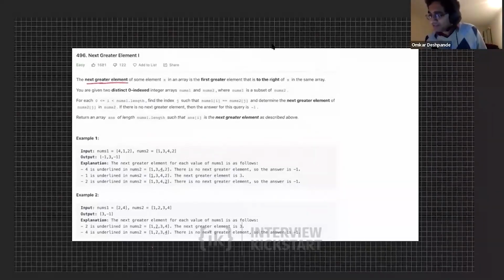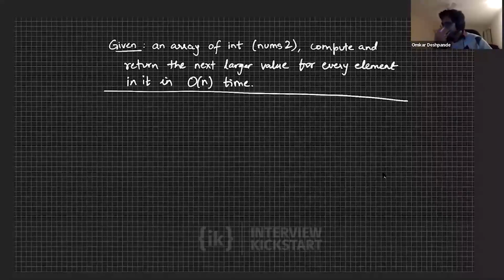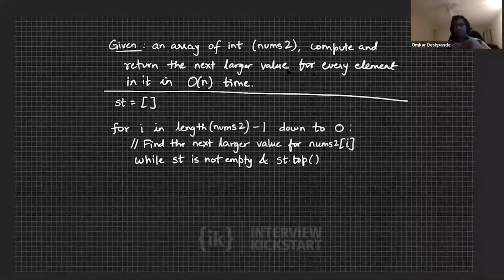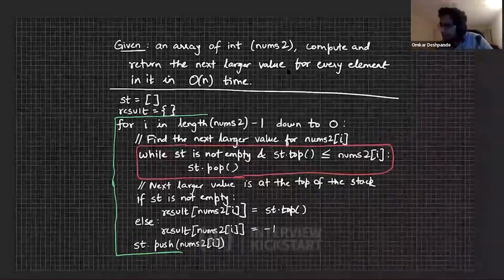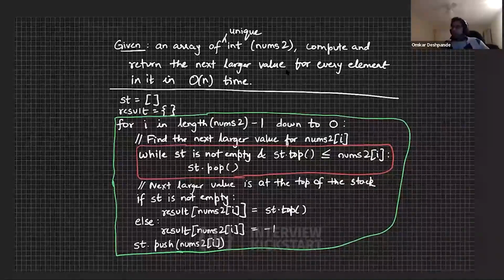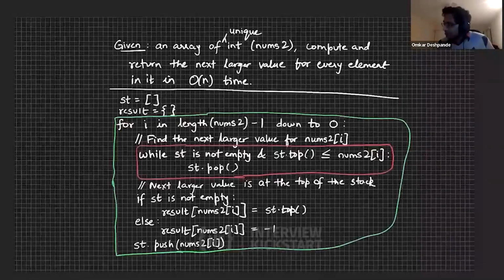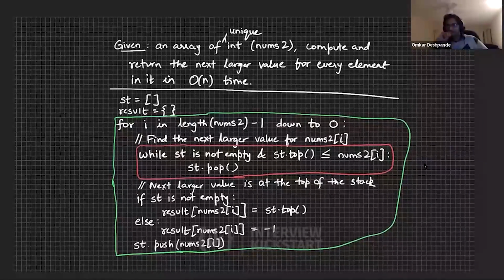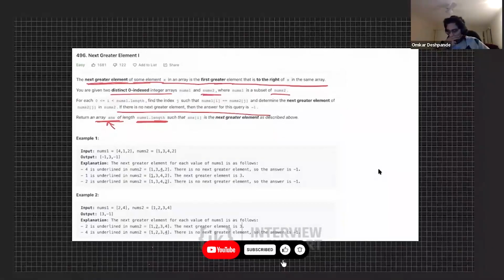Monotonic Stacks 1 - Next Greater Element I (496)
This live class/course covers how to solve the problem “Next Greater Element”. We discuss how this problem can be solved using a monotonic stack. We develop pseudo-code line by line. We also discuss the time and space complexity of the monotonic stack solution. This class is meant for anyone who is curious to learn how to solve problems using a monotonic stack.